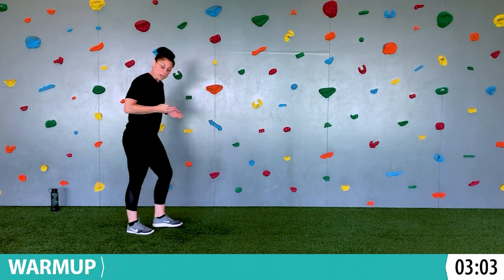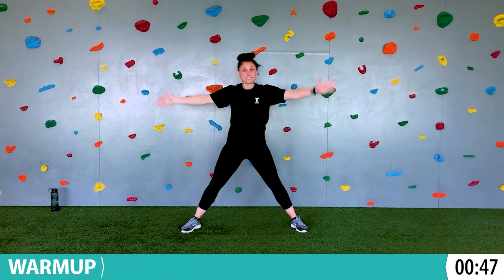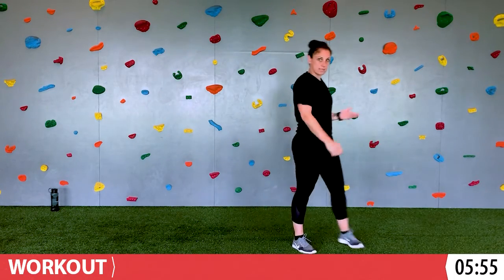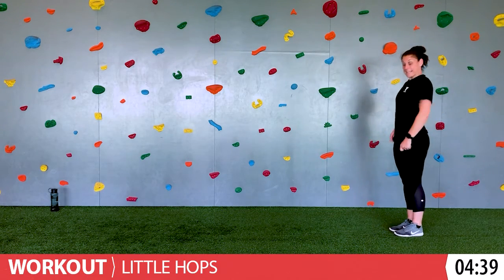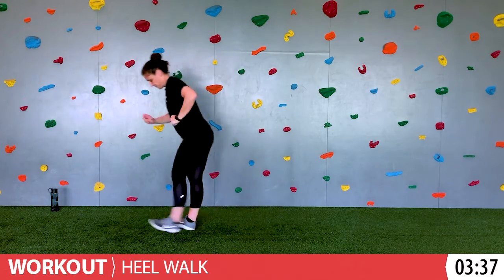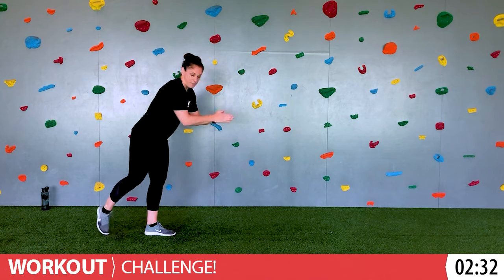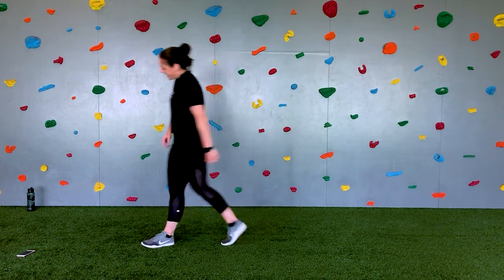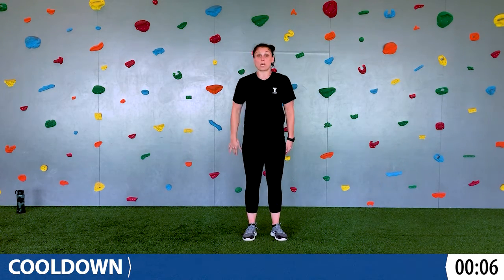YGym #32: Little steps, BIG steps. Little hops, BIG hops.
This class will compare BIG and small. Timed Challenge at the end: Walk, Run and Jump!

CONTEST CLOSED -- In every virtual YGym Physical Activity Ages 5-9 video, a featured YMCA Sticker will pop up for you to find! You’ll only have a few seconds to see it before it disappears so be sure to pay attention and watch the video until the end. Write down the stickers you find every time you attend YGym and at the end of the week, submit the list of all the objects you found for a chance to win great prizes

YGym is instructed by YMCA certified fitness instructors and features content based on YMCA Canada's Health & Fitness programs and Canada's Physical Activity Guidelines.